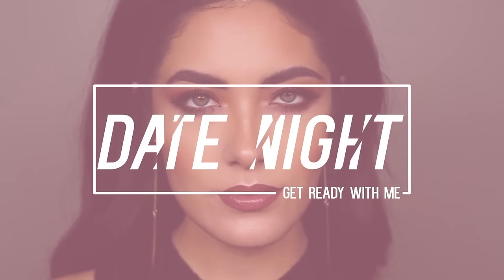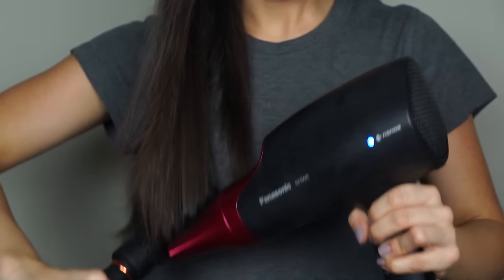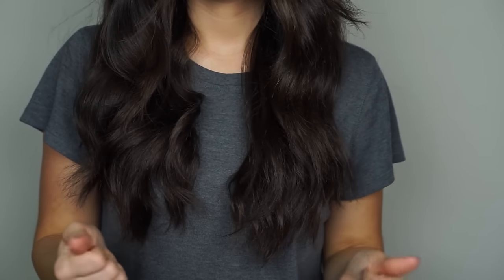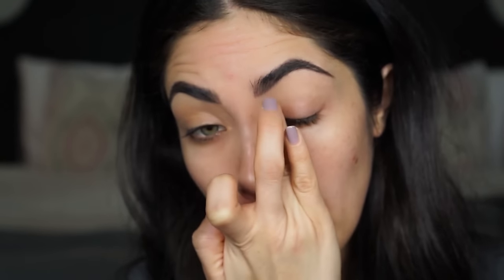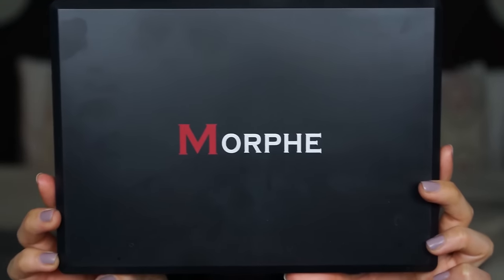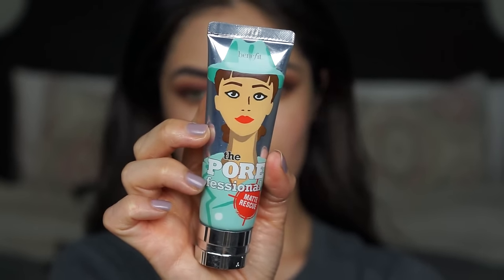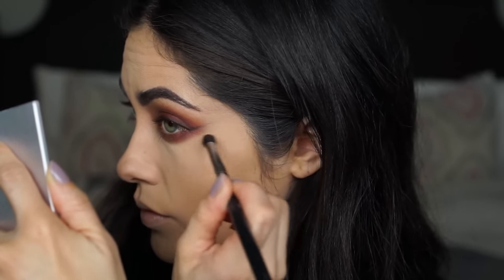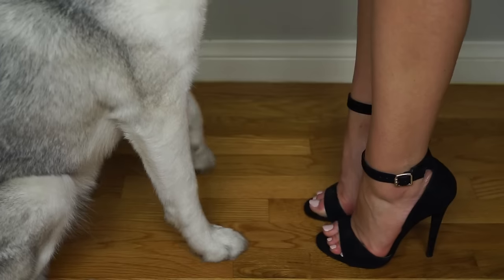Date Night Get Ready With Me | Morphe 35O tutorial | Melissa Alatorre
FOLLOW ME⇣

ABOUT THE "GUEST STAR"⇣
Meeka, is mine and Kyle's Siberian Husky pup! She's turning three in April (2016) but acts like she's 6 months old all the time... love her to death, hope you guys do too!

BODY⇣
Frank Body Scrub

HAIR STYLING PRODUCTS⇣
Phyto Moisturizing Scalp Exfoliating shampoo
Phyto Intense Hydrating Brilliance Mask
Phyto Botanical Straightening Balm
Phyto Specific Thermoperfect 8
24K by Sally Hershberger Root Envy Ultimate Root Boost
24K by Sally Hershberger Golden Touch Dry Nourishing Oil
KMS California 2-in-1 Styling and Finishing Spray

Hair Clip by Le Angelique
VARIS Round Brush
Panasonic Moisture Infusion hair Dryer
NuMe Titan 3 hair wand - used the largest barrel in the set

SKIN PREP⇣
Pixi Glow Tonic
Glycelene the Rejuvenation Creme

MAKEUP⇣
Koh Gen Do Aqua Foundation shades 123 and 143
Makeup For Ever Ultra HD foundation stick shade 118
NYX Liner and Smudger - Brown
Georgio Armani eyeliner but would have used L'Oreal Carbon Black liquid Pencil Eyeliner if I could have found it!
KISS Trio Lash
Benefit They're Real Mascara
Makeup For Ever Pro Bronze Fusion - 20M
Dior Glowing Gardens Highlighter - Glowing Nude
Tarte 12hr Blush - Exposed
Colour Pop lip pencil - Grunge
NYX Extreme Butter Gloss - Cookie Butter

DRESS, EARRINGS, BRACELETTE SET, SHOES⇣
Forever21

NAIL POLISH⇣
ZOYA Nail Polish - Eastyn